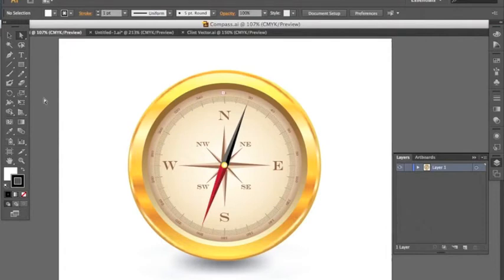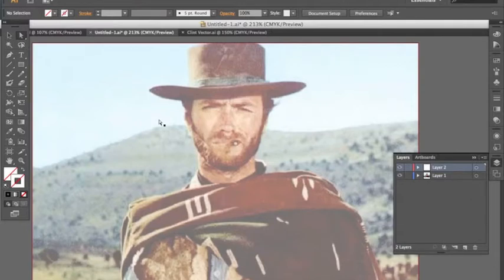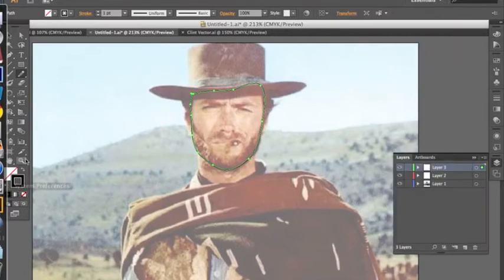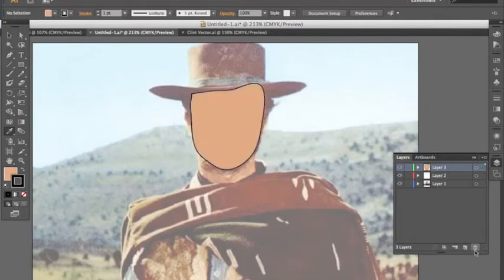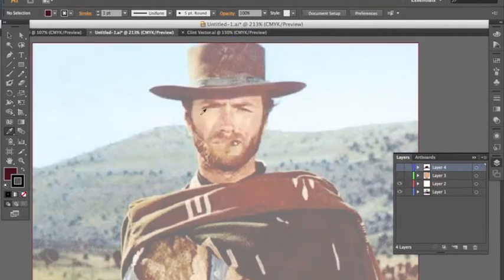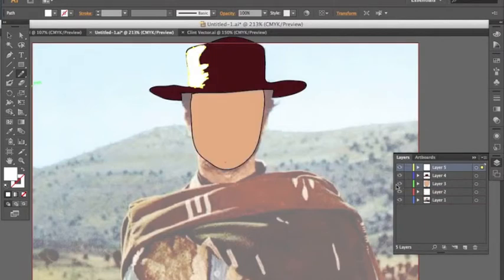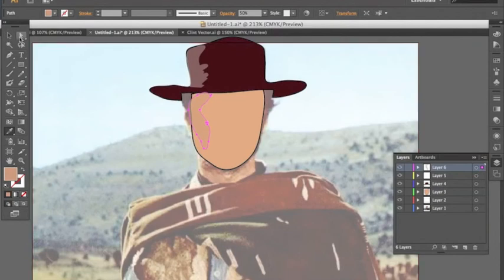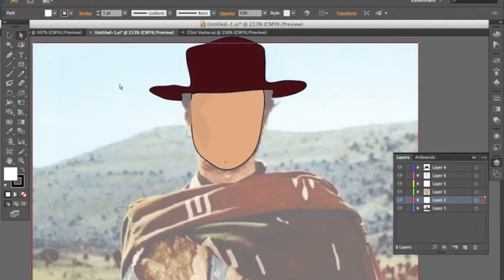Adobe Illustrator: Vector Graphic Tutorial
This is a tutorial that shows the steps to making a vector graphic using a photograph and Adobe Illustrator.